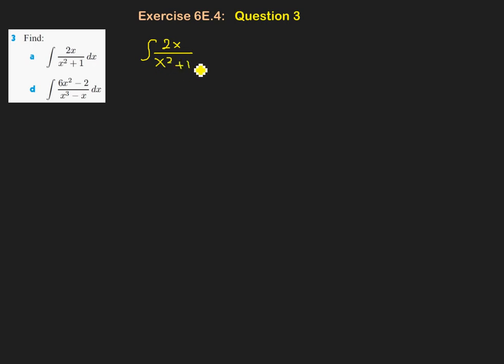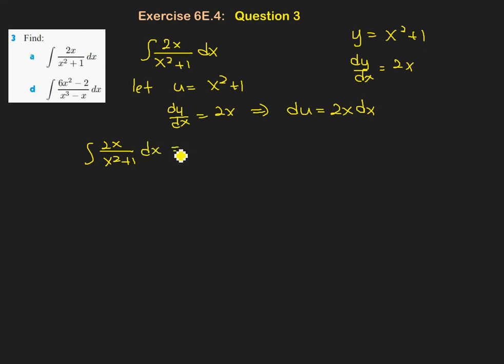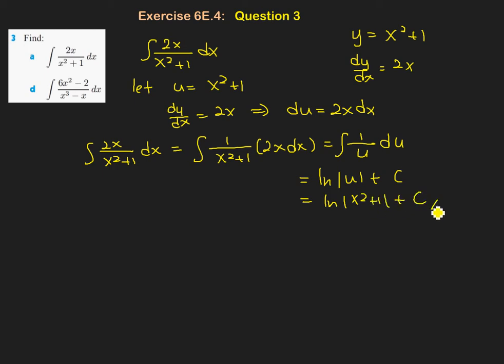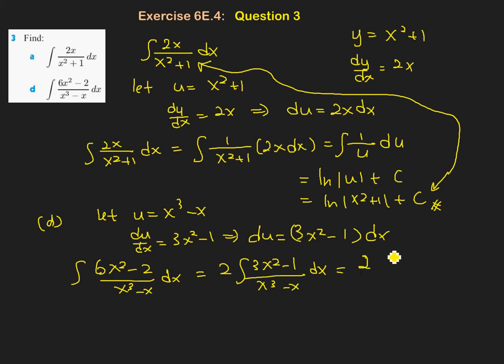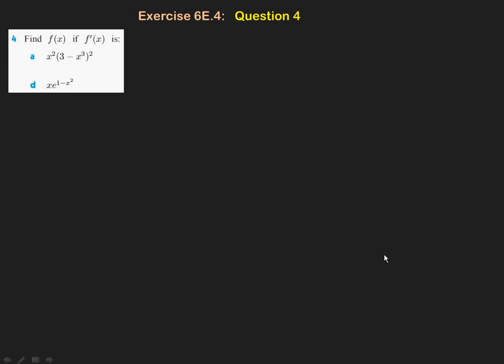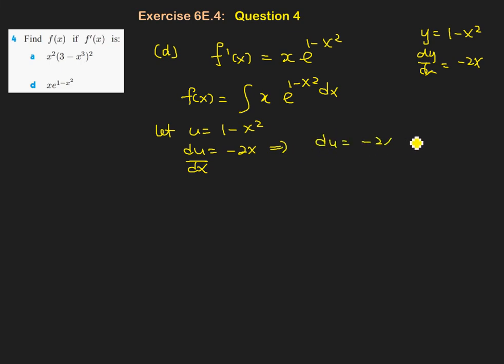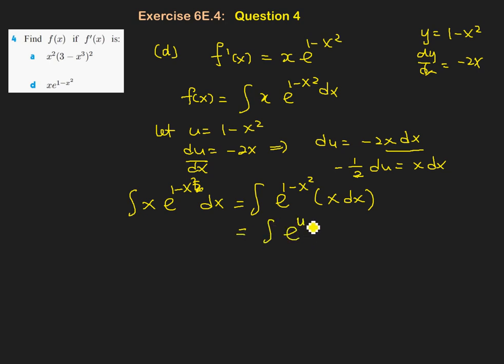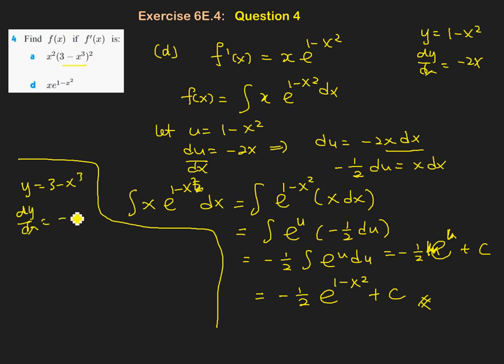MS Exercise 6E.4 P2